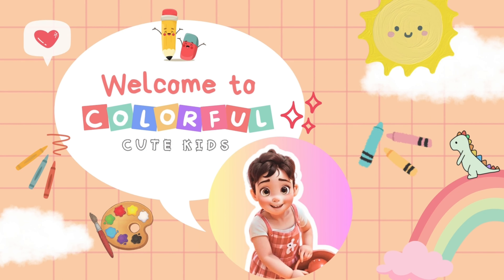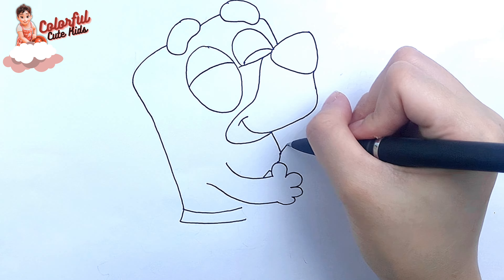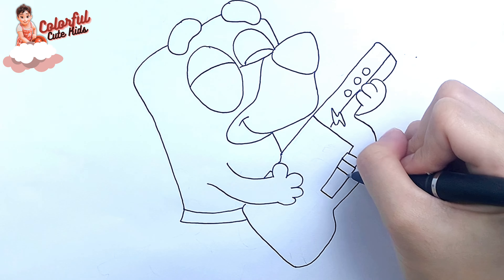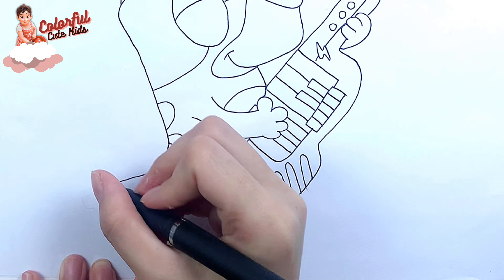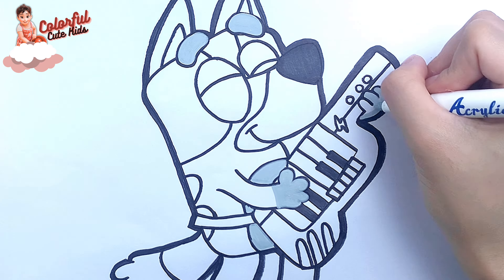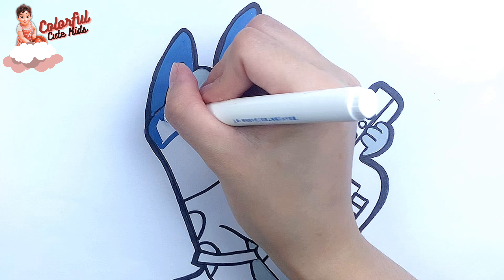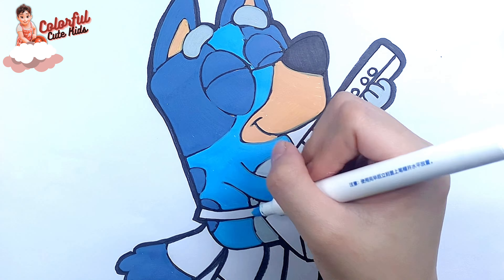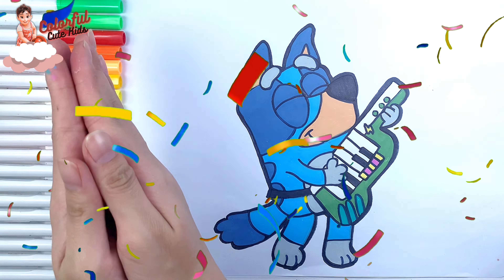Drawing and Coloring Bluey Playing Keystar 🐶🎹🌈 Drawings For Kids | CCK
Hello Everyone,
In This Video, I Show You: Drawing and Coloring Bluey Playing Keystar 🐶🎹🌈
Let's Learn How to Draw and Color Bluey with Our Simple and Fun Guide! 💖
Come and paint with the CCK Channel.

0:00 Intro
0:17 Drawing of Bluey
1:59 Coloring of Bluey